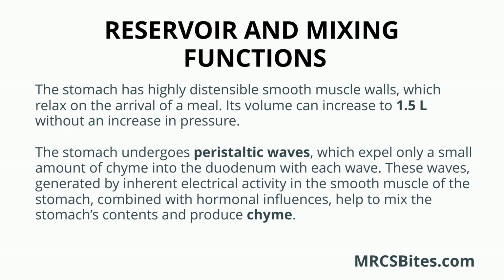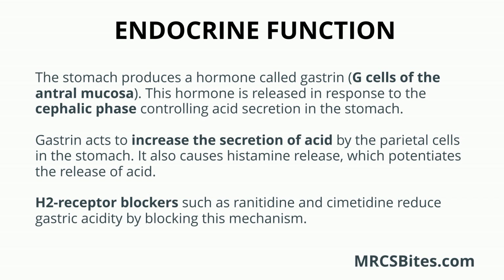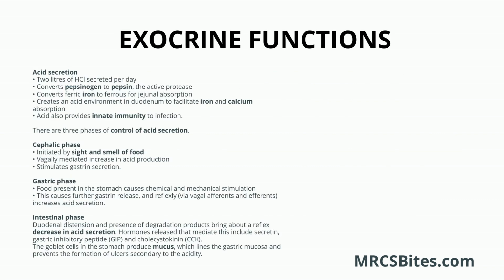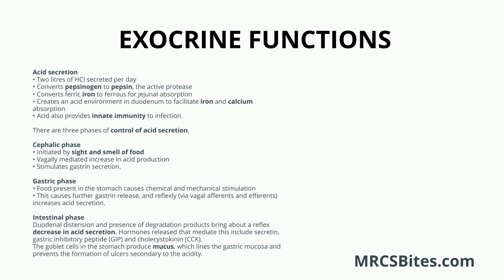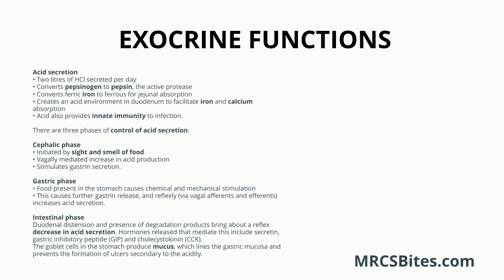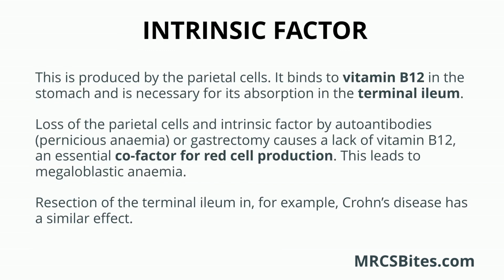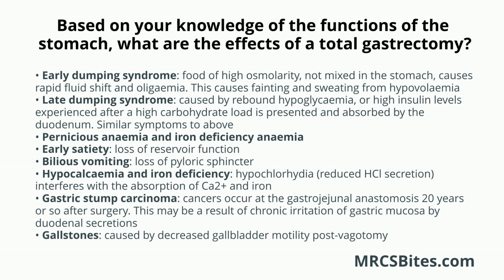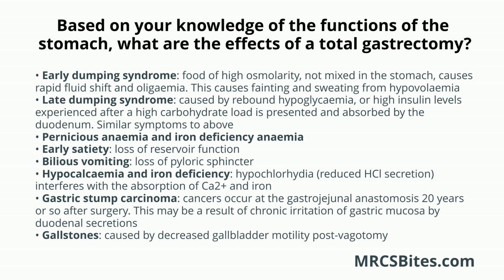MRCS Part B: Functions of the Stomach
🌟 MRCS Part B Exam Course: Functions of the Stomach 🌟

Welcome to our focused course on the functions of the stomach, specifically designed for MRCS Part B candidates! In this session, we explore the anatomy, physiology, and critical roles the stomach plays in digestion, providing you with essential knowledge for your exam preparation.

📚 What You’ll Learn:

Anatomy of the stomach and its regions
Digestive processes and gastric secretions
Role of the stomach in overall digestion
Common disorders and their clinical implications